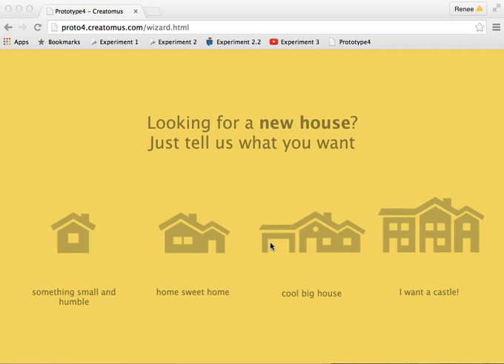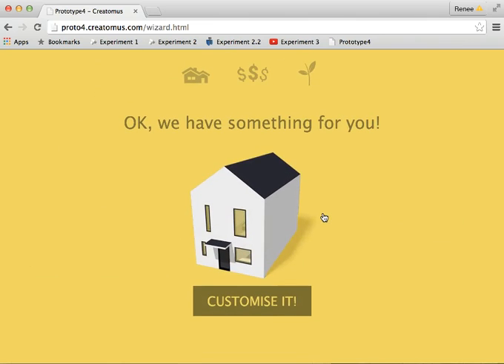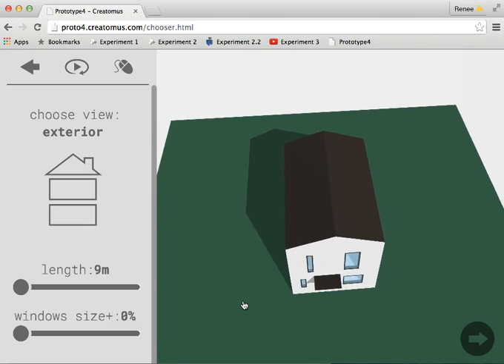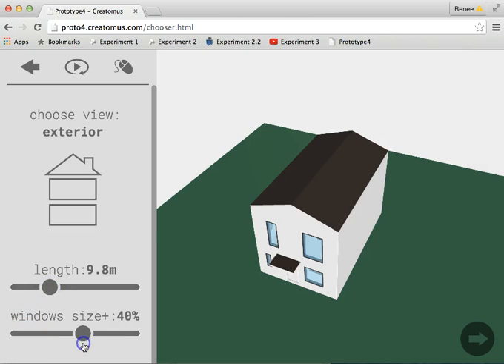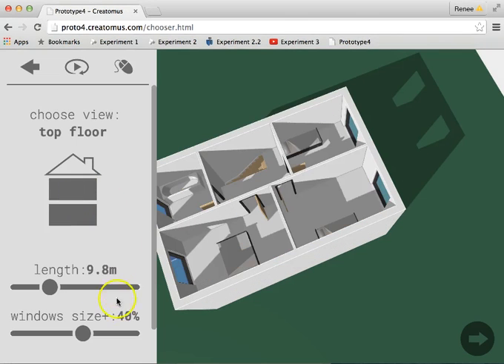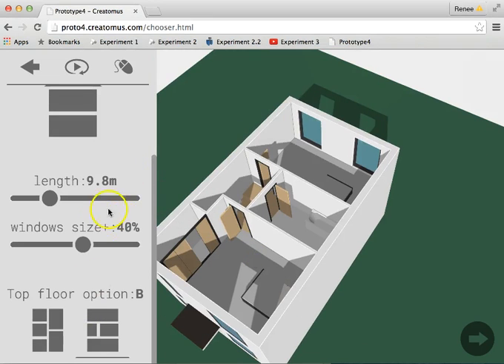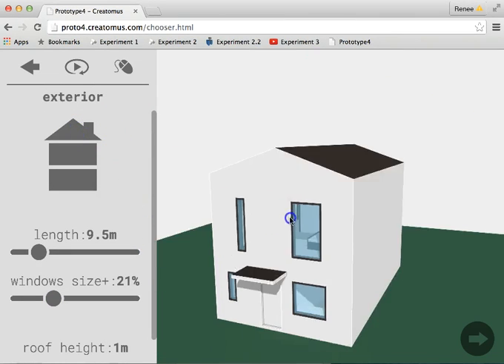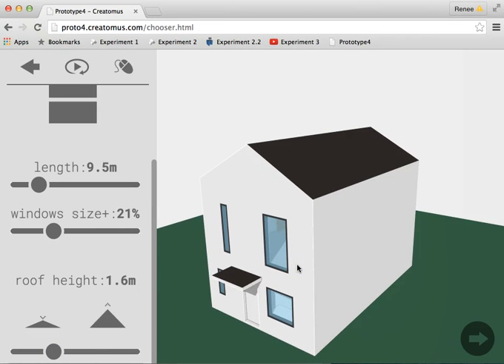House Configurator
An online 3D configurator for customising a house